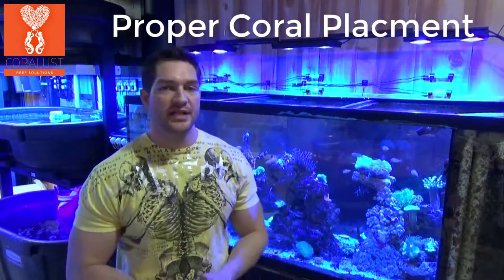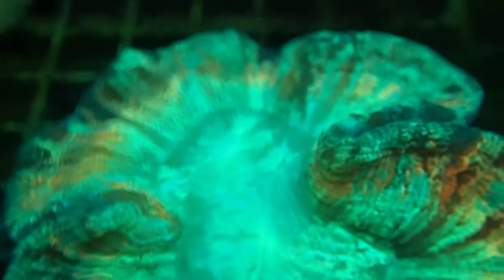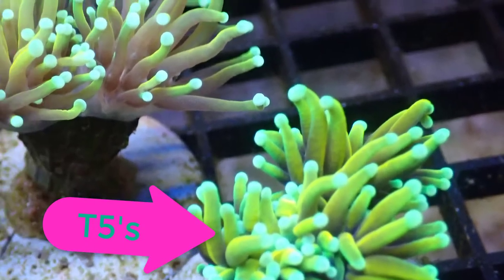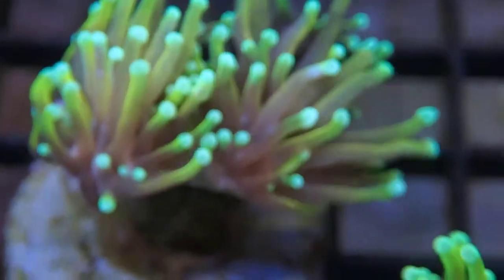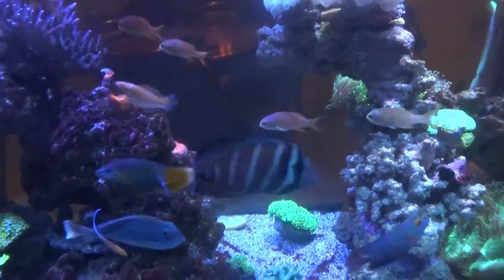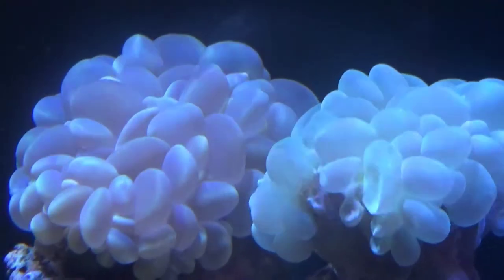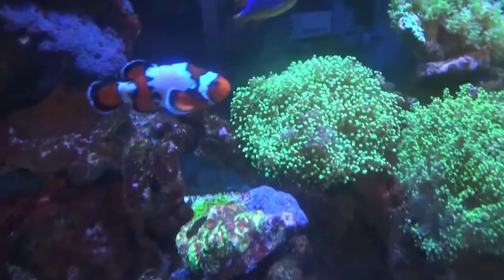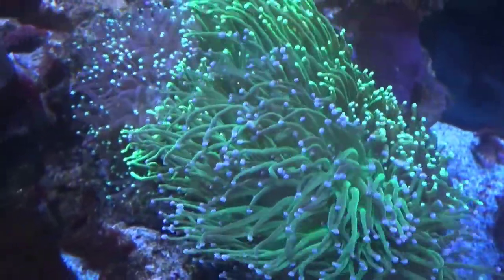Coral Placement and lighting LED, T5 and coral tissue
I try to explain quickly how to much light can be as bad as not enough,  sometimes t5s are better then leds because they are safer for your corals.  Its not always your water quality to blame for poor coral health.